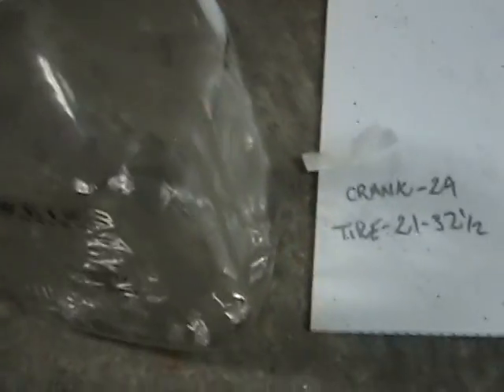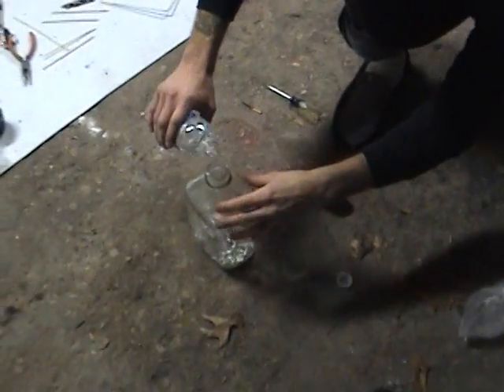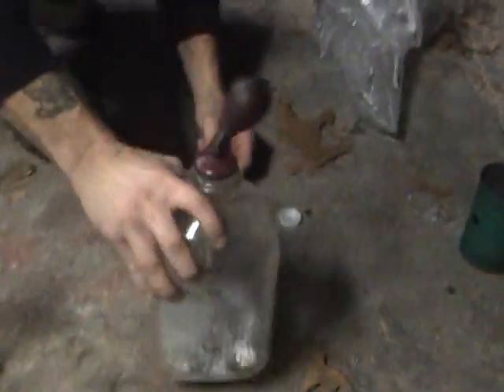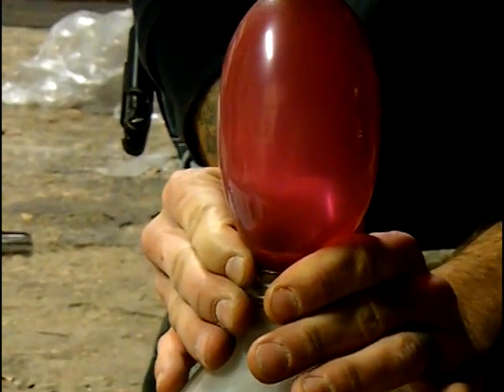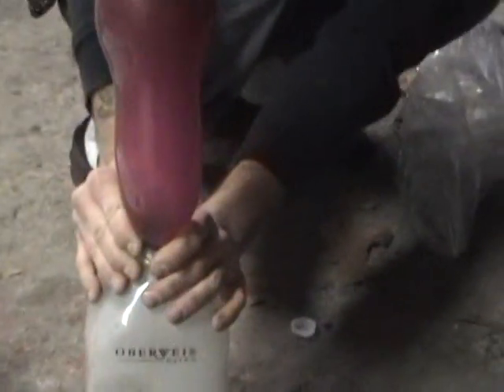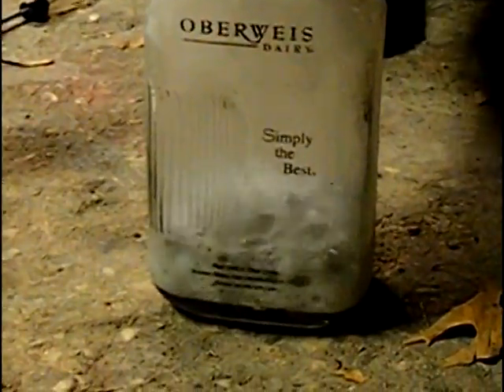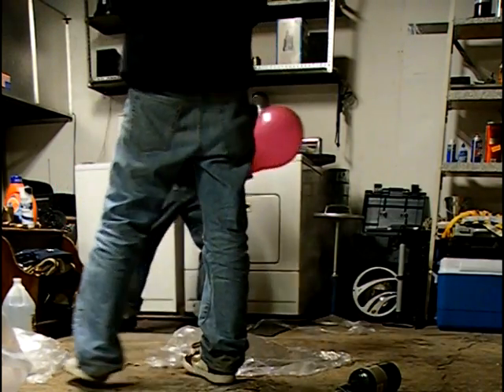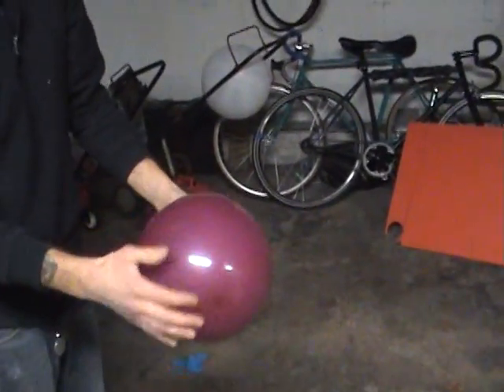An easy but dangerous alternative to helium baloons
Just an experiment to see how well a balloon would float with hydrogen in it, as opposed to helium. Lye was used in this video, so please do not do this at home or you will severely burn yourself and end up in the hospital.